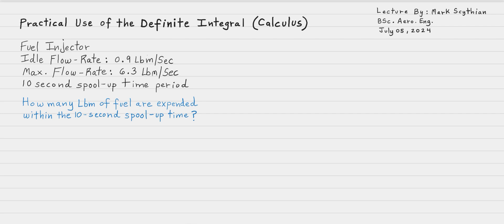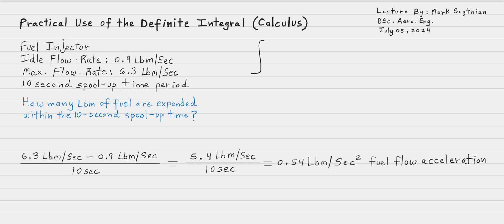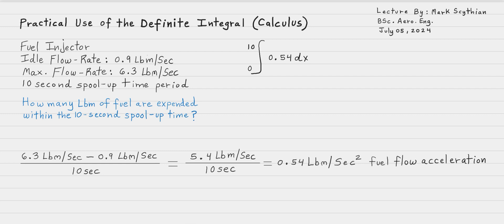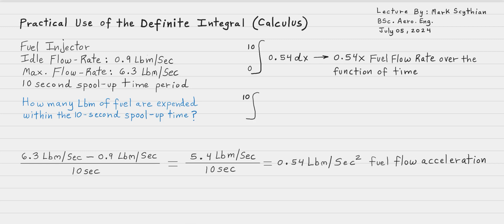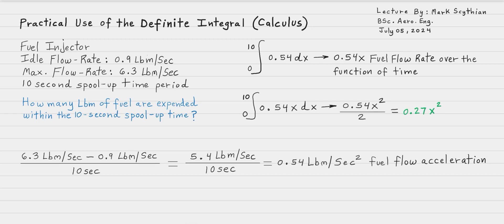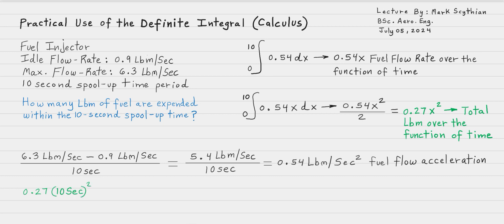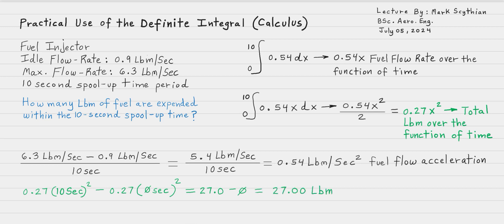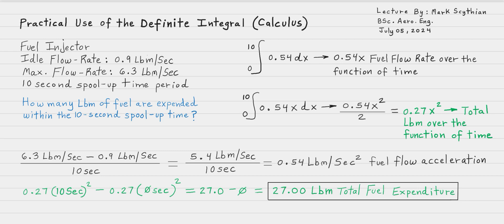Practical Use of the Definite Integral (Calculus)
Practical use of the Definite Integral to calculate total Lbm fuel consumption of a gas turbine engine during a 10-second idle-to-max throttle spool-up.